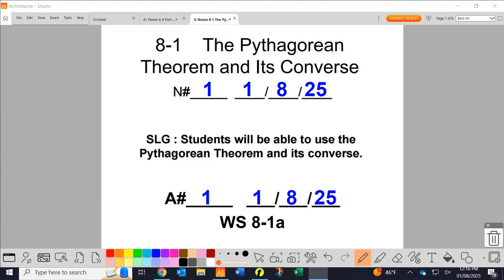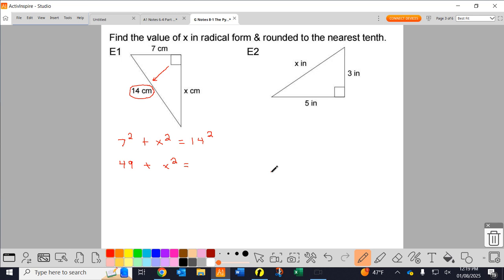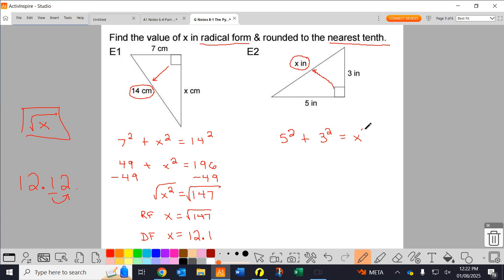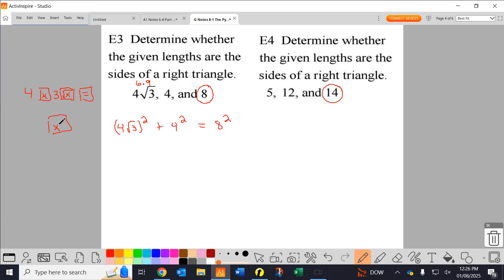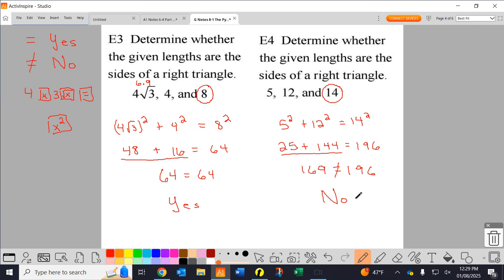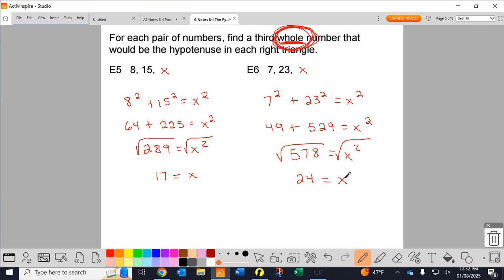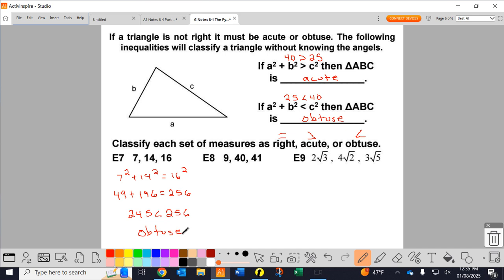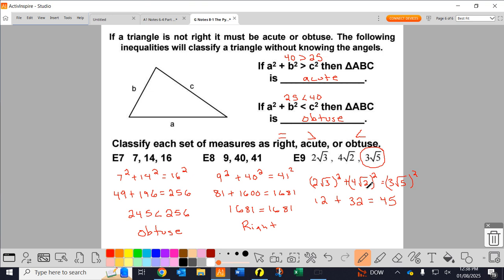Geometry Notes 8-1